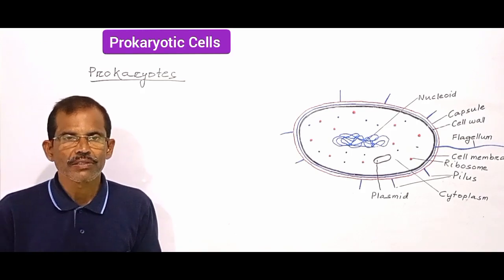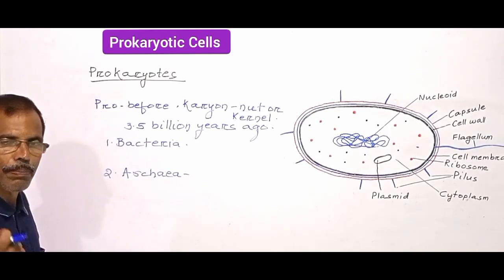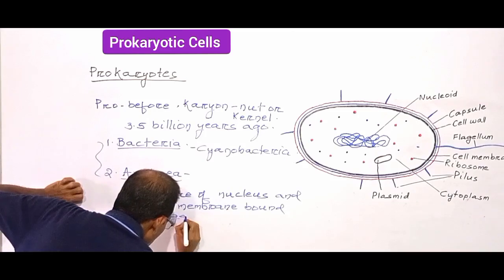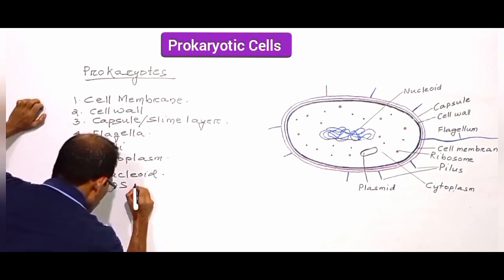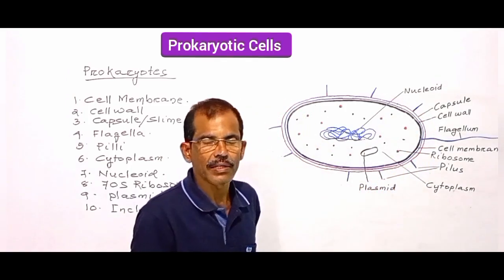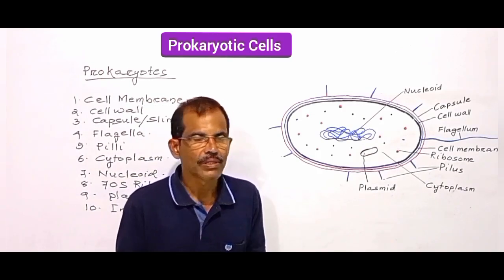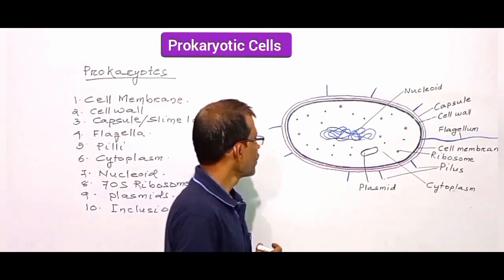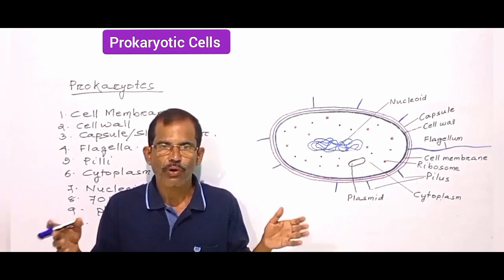PROKARYOTIC CELLS @SAM BIOLOGY 🧫 CLASS.